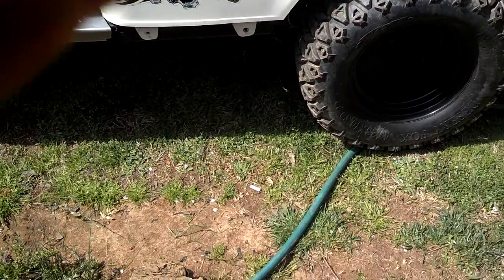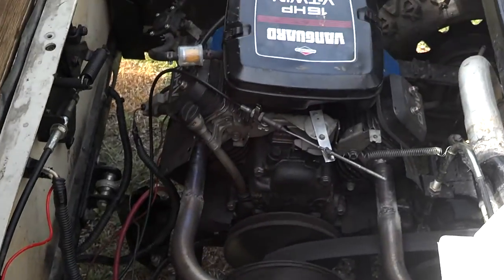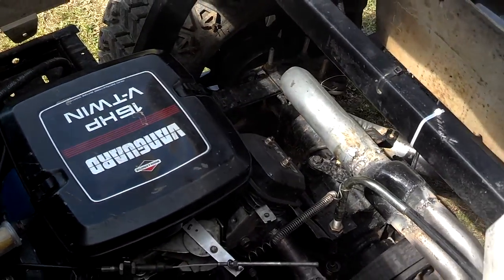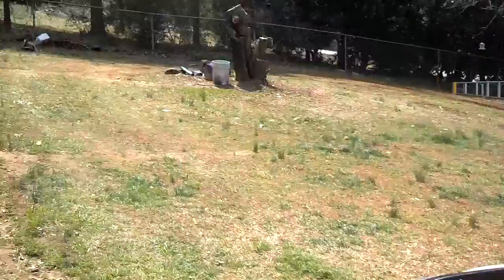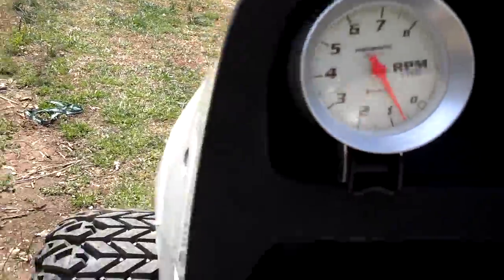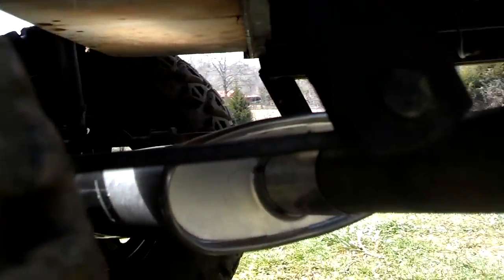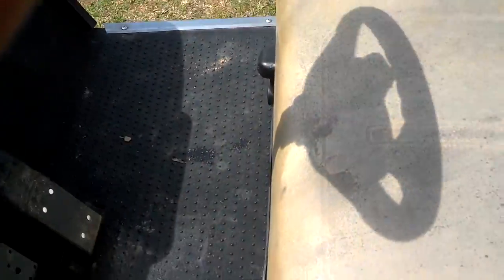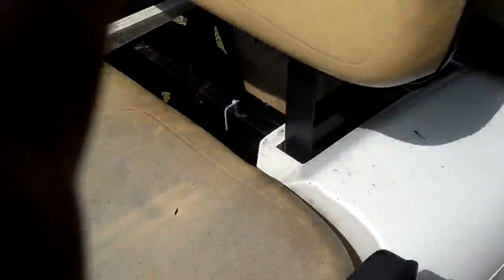CART-ZILLA'S NEW EXHAUST ..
New Robertsons torque tube exhaust with Walker muffler.